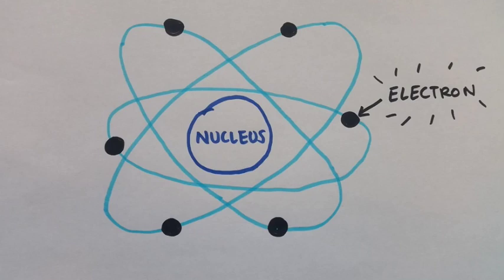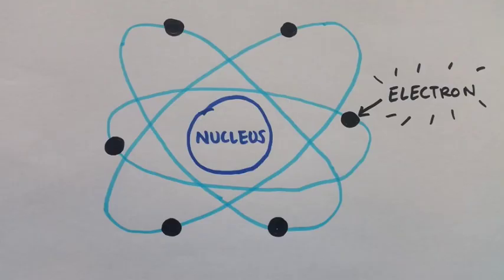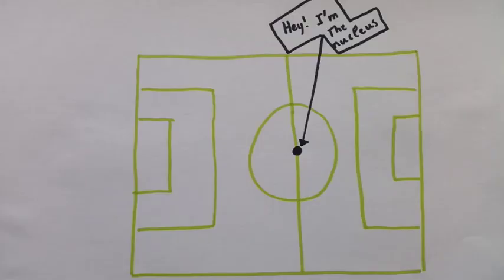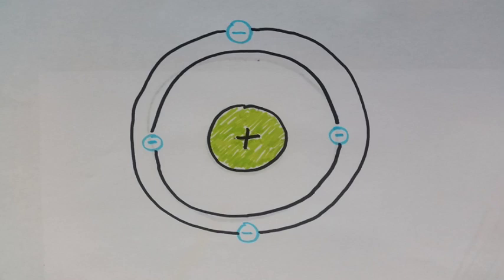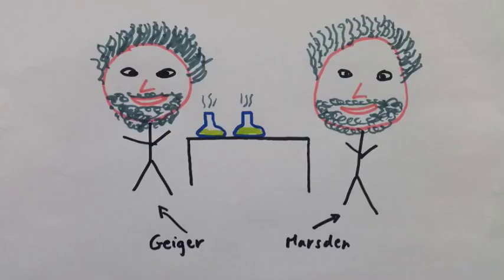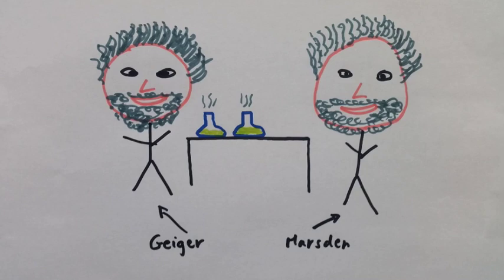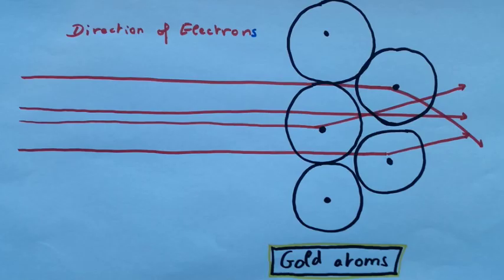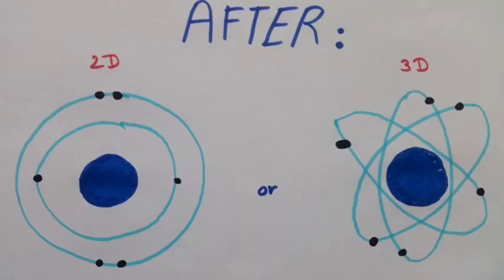Geiger and Marsden Experiment & atomic structure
Design and Professional skills video project